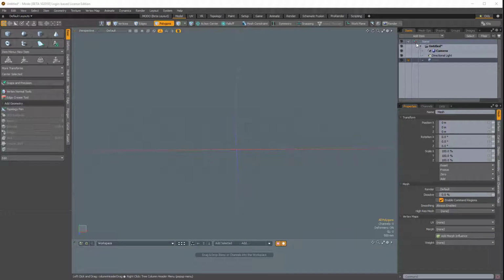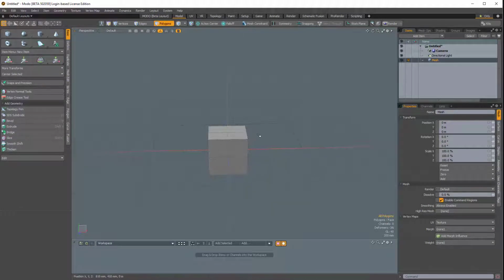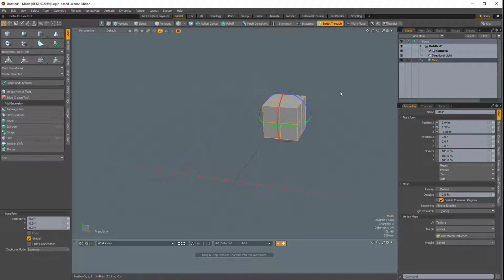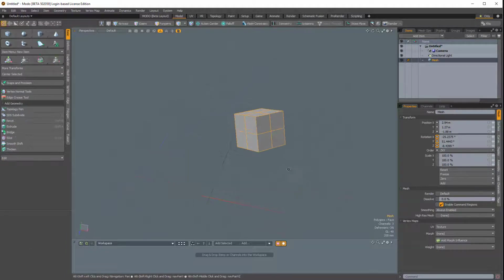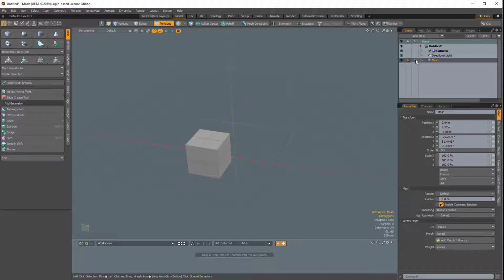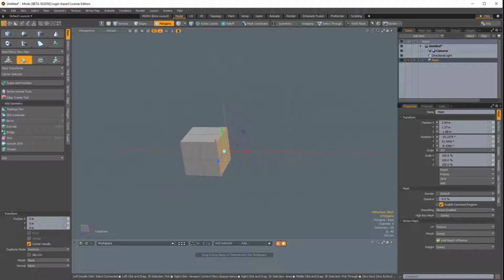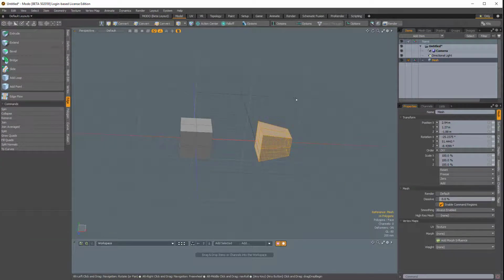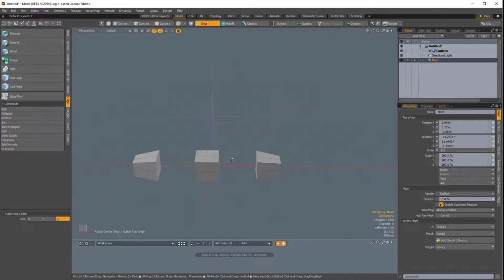Modo Answers - Set Reference System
In this video, we'll quickly learn about the reference system in Modo and we'll show how to switch between world space and local space.